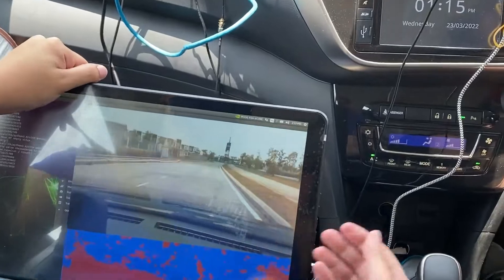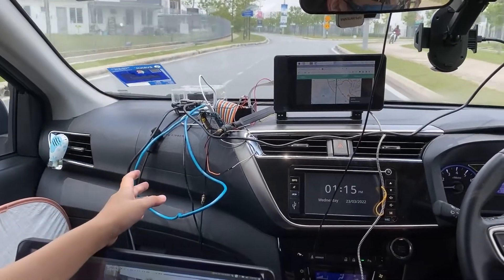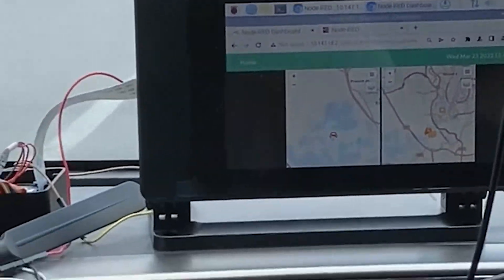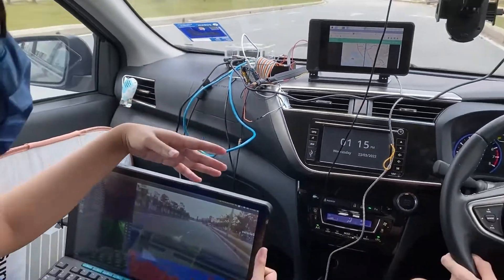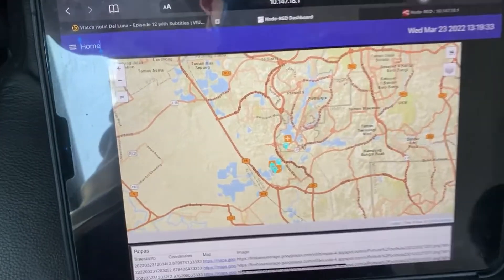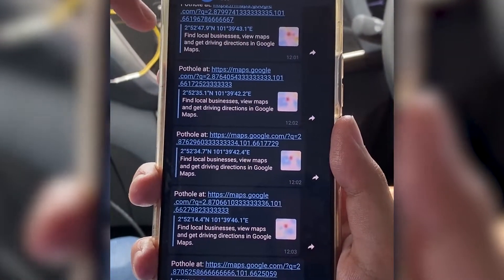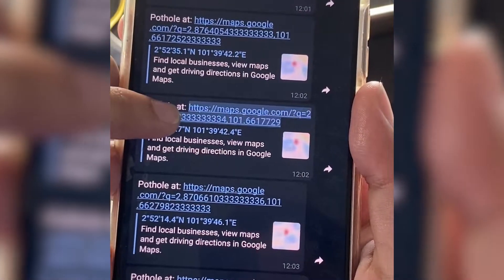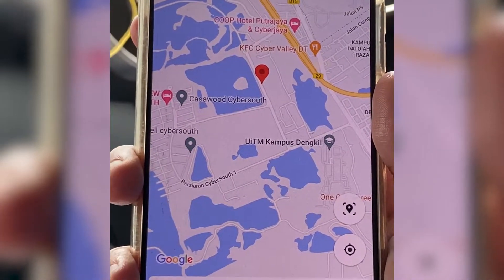Real time pothole detection system on vehicle using improved YOLOv5 in Malaysia - (ROPAS)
If you're interested in our work, check out our conference papers:

Real-time pothole detection system on vehicle using improved YOLOv5 in Malaysia

Real-time road accident reporting system with location detection using cloud-based data analytics